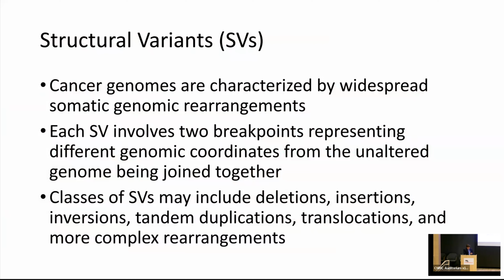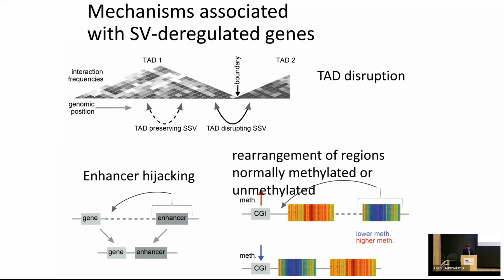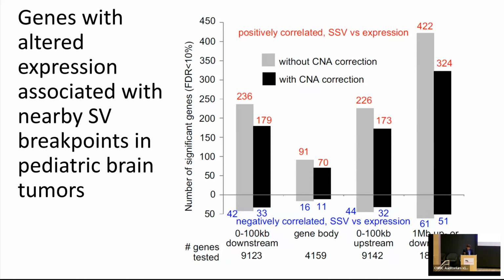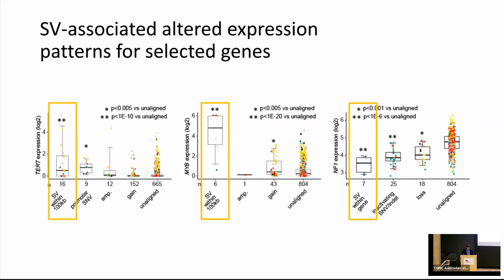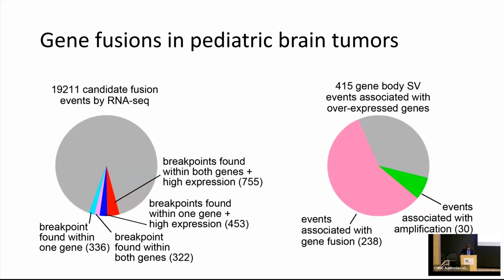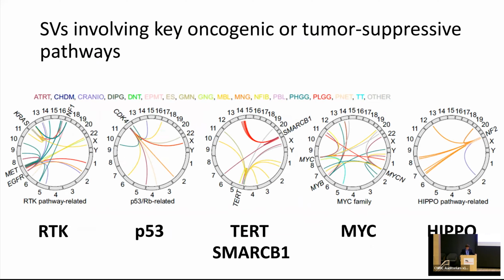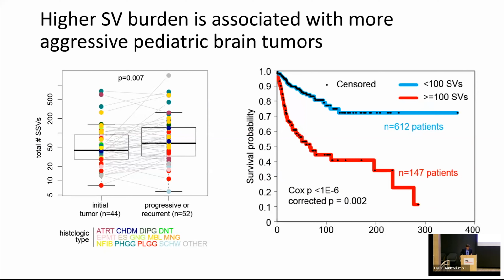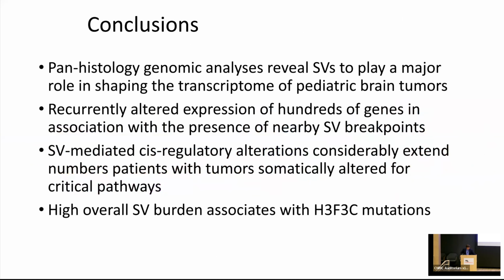Chad Creighton - A PBTA of Genes Deregulated by Somatic Genomic Rearrangement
Chad Creighton, Co-Director of Cancer Bioinformatics at the Baylor College of Medicine, highlights some of the effects of somatic genomic rearrangement and its effect on deregulation of genes.

Hosted on the Children’s National Research & Innovation Campus, the CBTN Scientific Summit brought together more than 150 pediatric brain tumor researchers, clinicians, foundations and collaborators to present research updates, new treatment modalities and other updates.